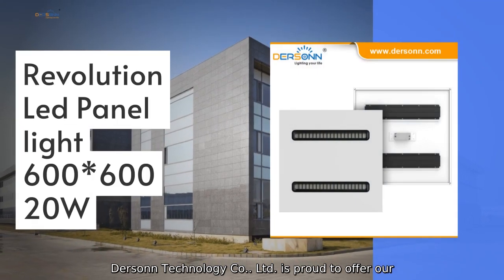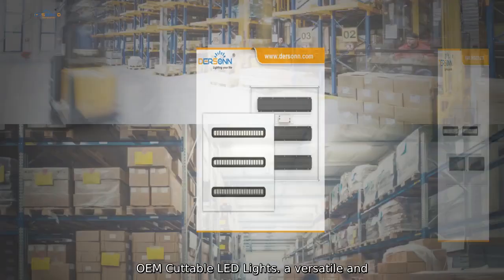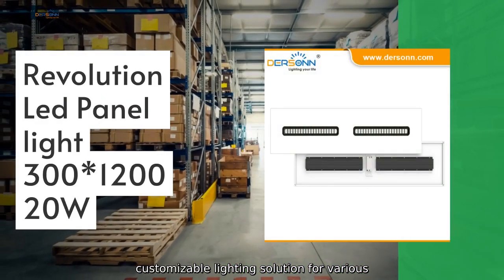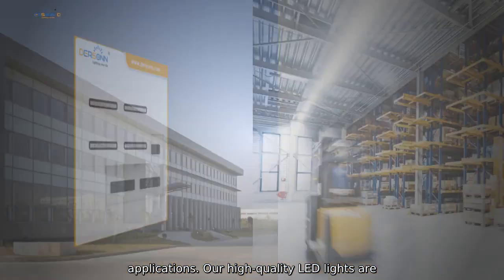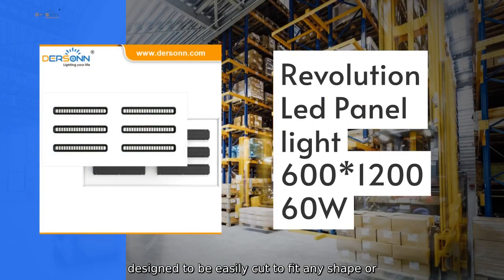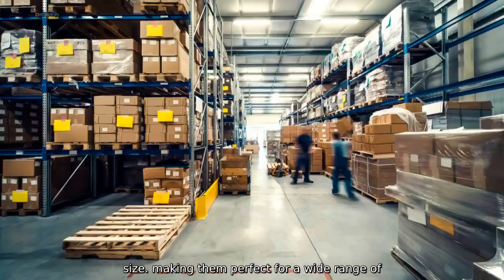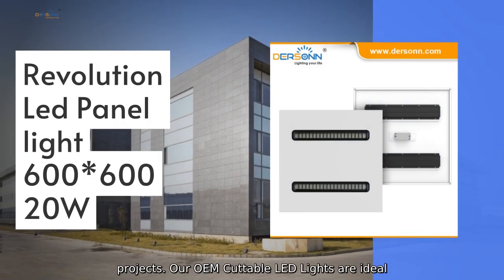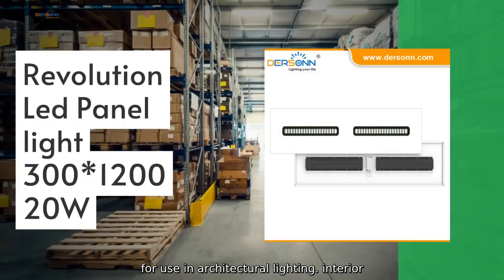OEM Cuttable Led Lights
Dersonn Technology Co.. Ltd. is proud to offer our OEM Cuttable LED Lights. a versatile and customizable lighting solution for various applications. Our high-quality LED lights are designed to be easily cut to fit any shape or size. making them perfect for a wide range of projects. Our OEM Cuttable LED Lights are ideal for use in architectural lighting. interior design.